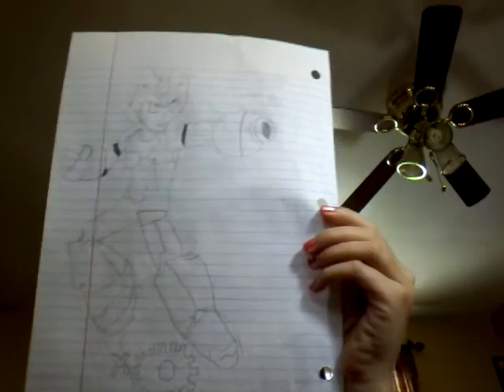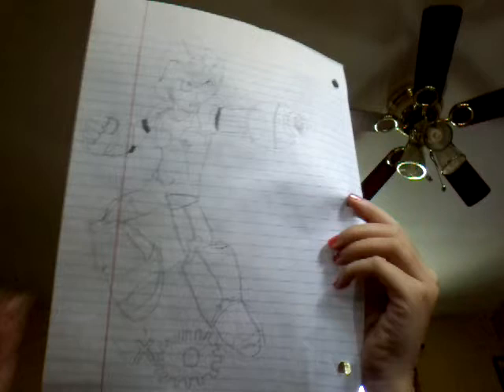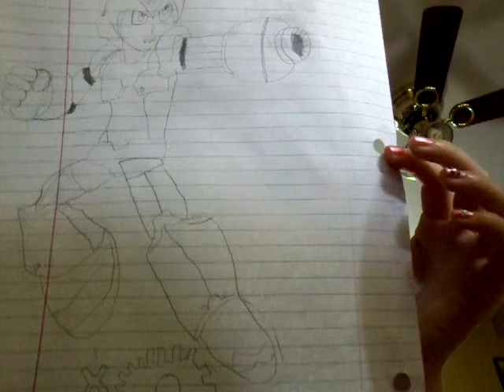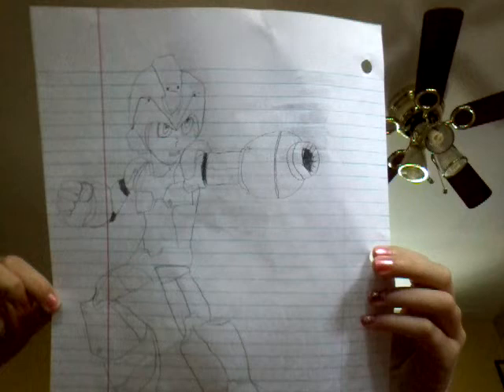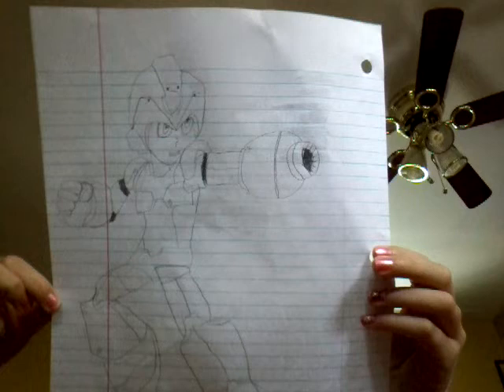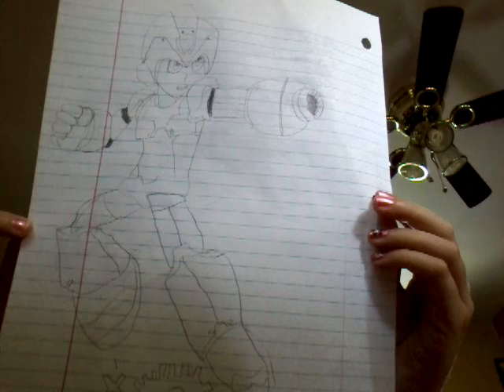Mega man picture